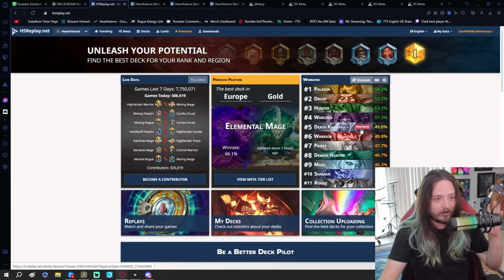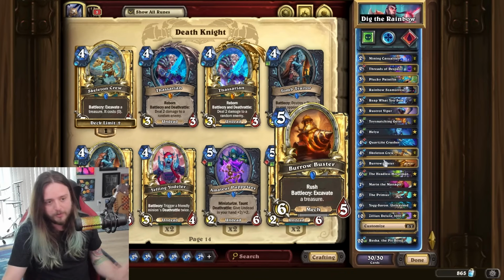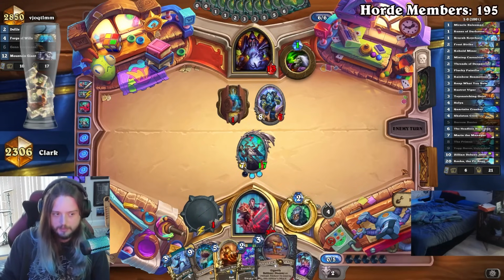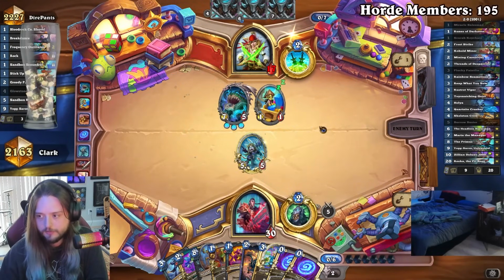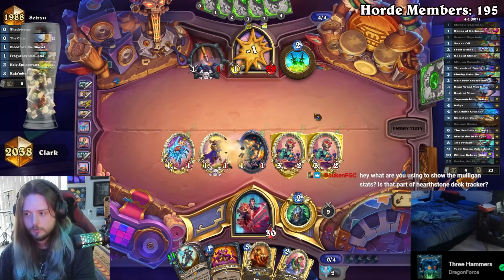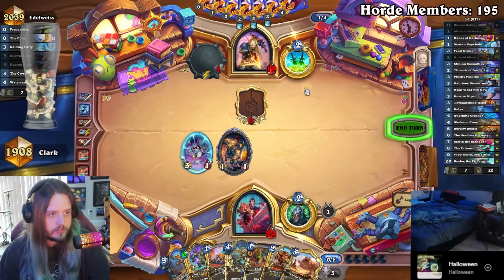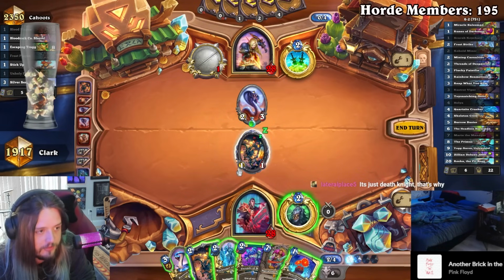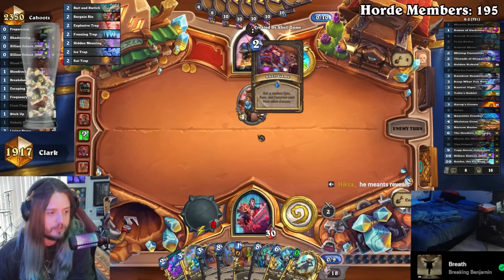THE UNDERGROUND RAINBOW??? | Excavate Rainbow DK is NOW A REAL DECK to HIT LEGEND in Hearthstone!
I own my soul to the company store. The Hearthstone Company... Store?

Use my link to save 10% on the BEST Graphic Tees!!!

🥤🥤🥤THIRISTY? 🥤⚡🥤 ROGUE ENERGY!!!⚡🥤⚡

0:00 16 tons
0:31 Meta Analysis
5:19 Deck Breakdown
12:35 This is NOT Normal
16:19 Farming Rogues
25:40 The Druid Menace
29:46 Surprise Win Conditions
35:37 Tempo Destroyer
43:42 Rogue Farm Simulator

Excavate Mining Rainbow Death Knight Deck Code:
AAECAfHhBA6T+wXt/wXQgwaFjgaplQb/lwbNngbLnwbHpAb7qAbLsAa5sQa9sQa6wQYI9eMEyoMG9YwG85EGlJUGkqAGu7EGz7wGAAED9rMGx6QG97MGx6QG6N4Gx6QGAAA=